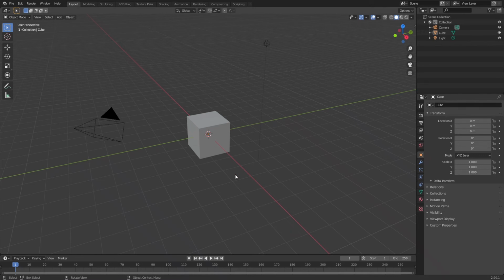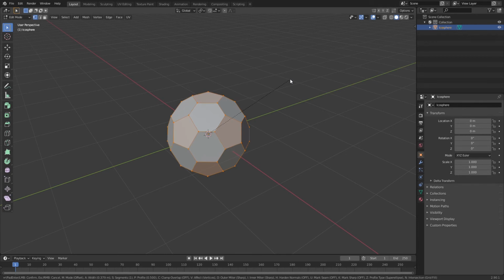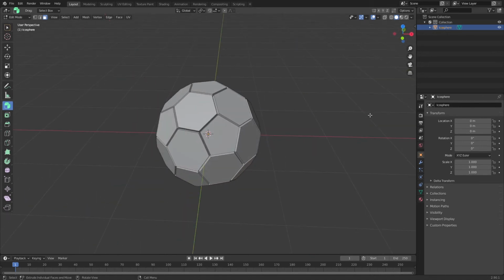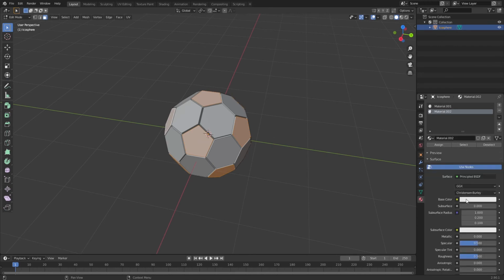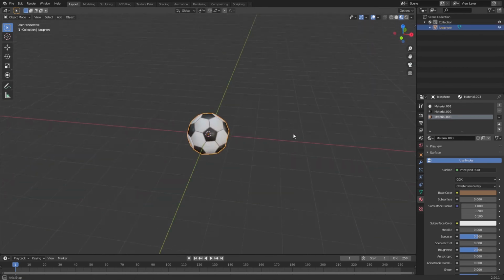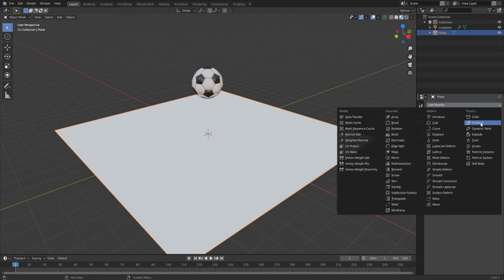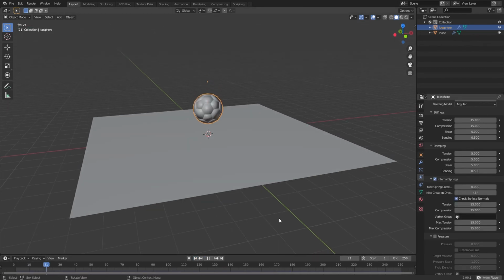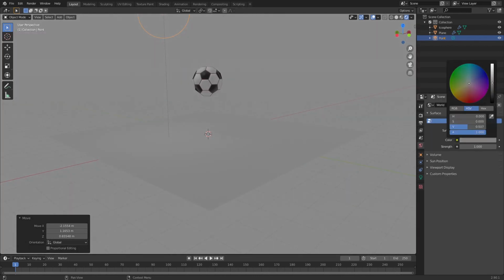Easy Football in Blender | Quick Tutorial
Make Football in Blender | Easy Tutorial
hey hope you learn something new and enjoy watching the video.